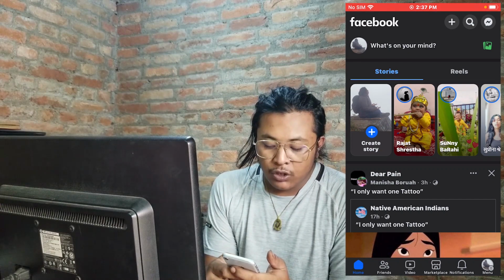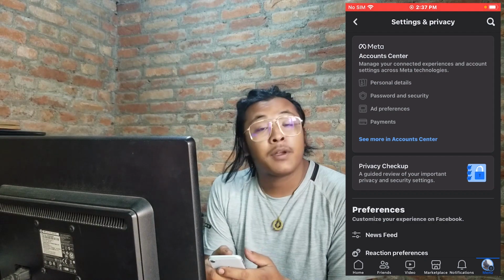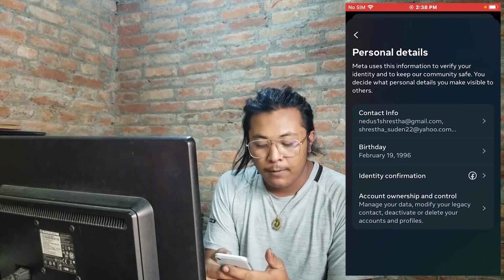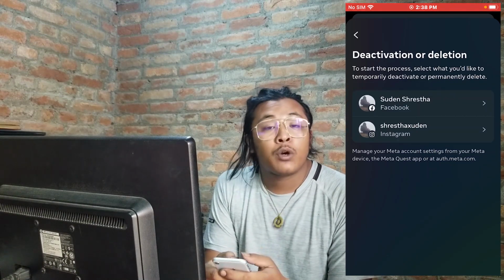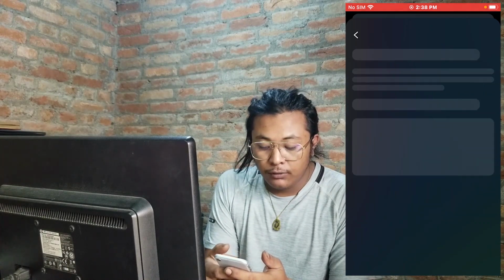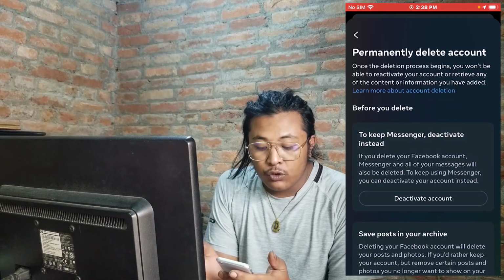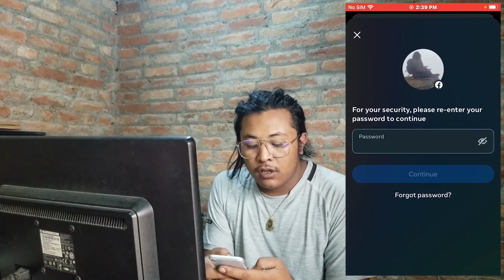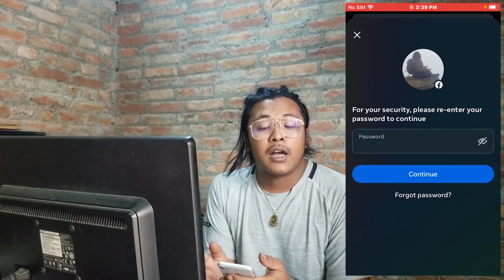How to Delete Facebook Account?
Do you want to delete your Facebook account? Whether you're taking a break from social media or you're just ready to move on, deleting your Facebook account is a quick and easy process.

In this video, I will show you how to delete your Facebook account in a few easy steps.